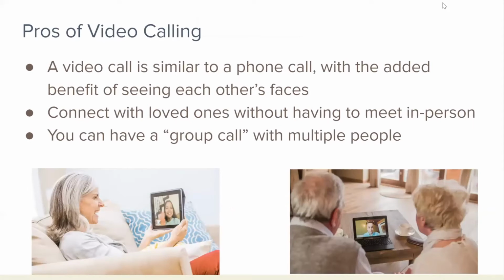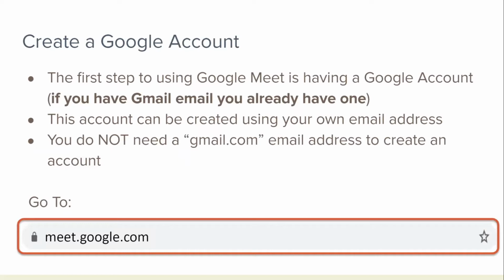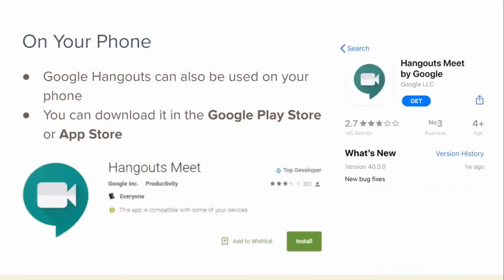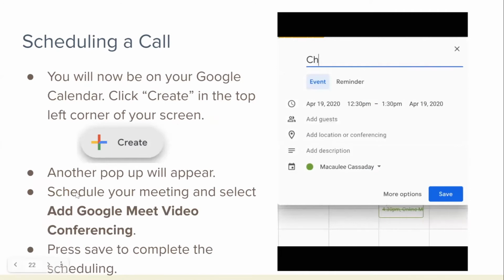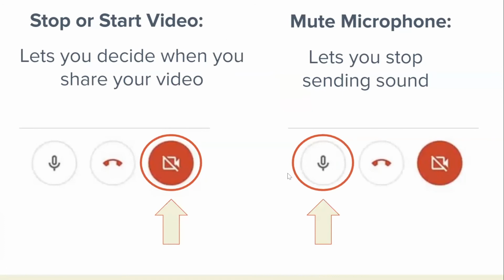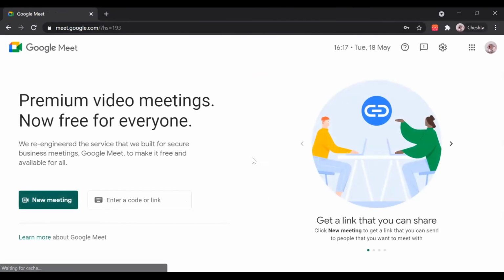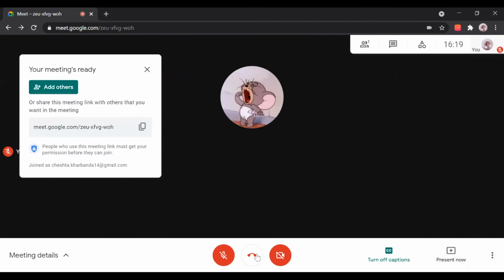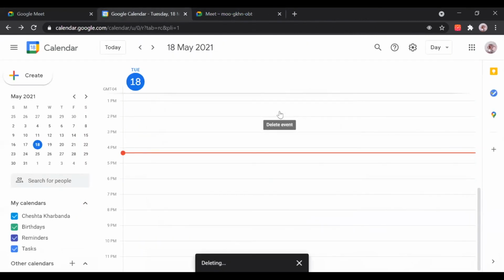Google Meet: Free Video Calling Platform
During this Cyber-Seniors webinar, our teen tech mentors discuss the video-calling application Google Meet, which is another simple way to connect “face-to-face” with your loved ones through your computer, phone or tablet.